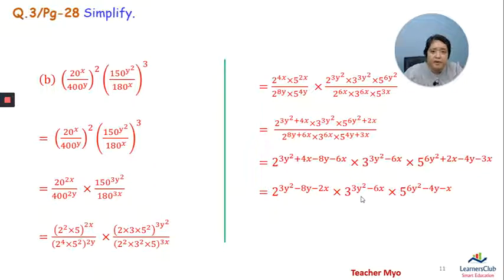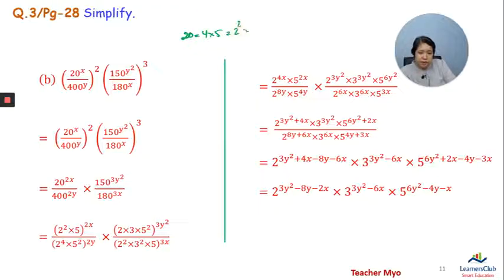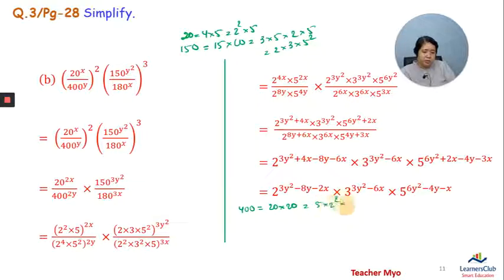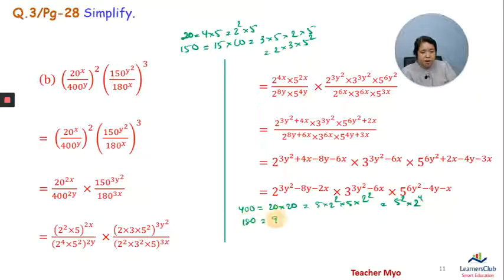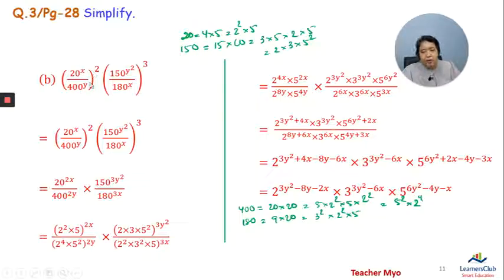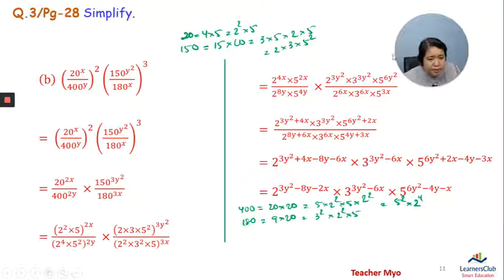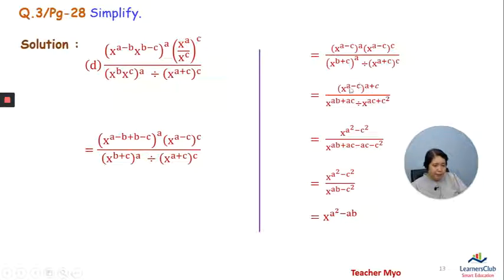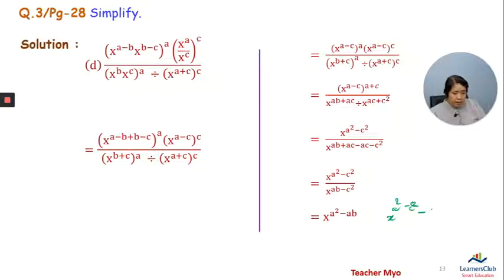Chapter- 2.1 Question- 3 ( b, c, d )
Grade- 10 ( စနစ်သစ် ) Maths ( Chapter- 2.1 Ex )  Question- 3 ( b, c, d )